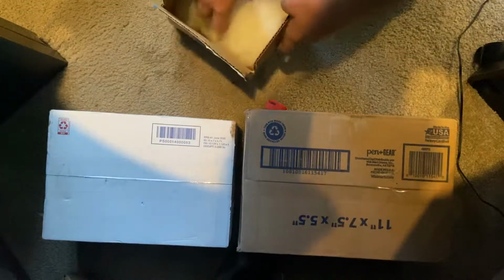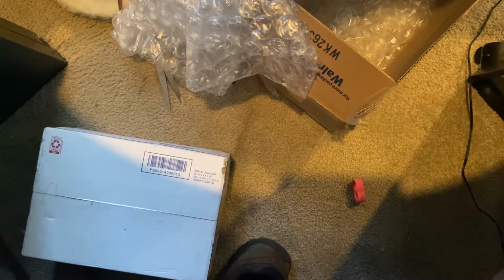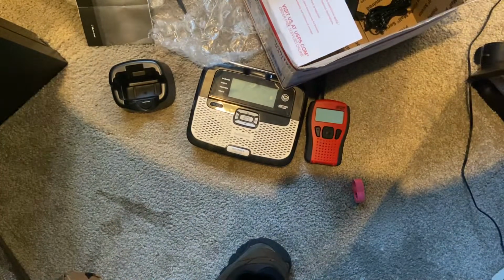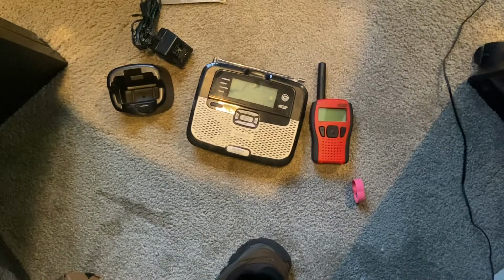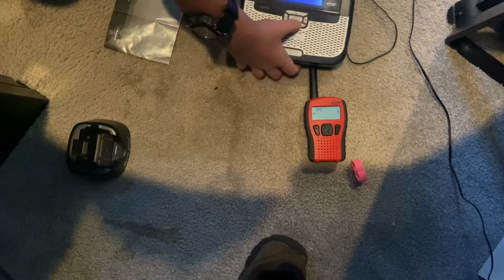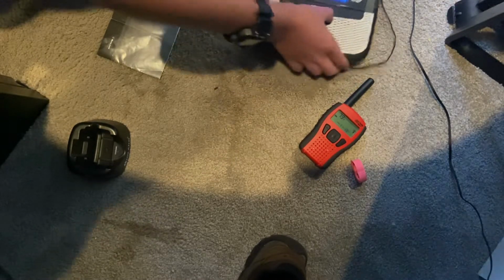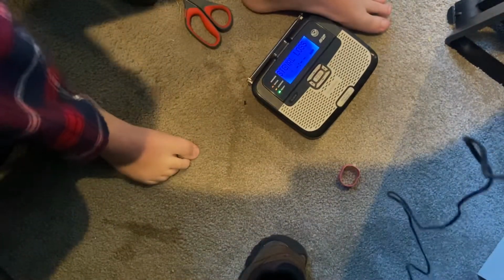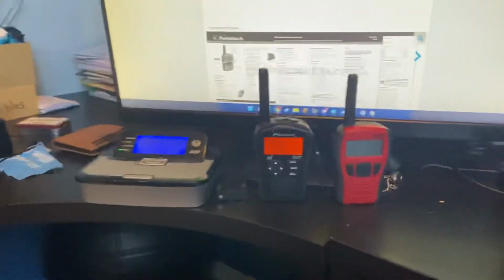TRIPLE! Unboxing of my RadioShack 12-262, 12-522, and midland HH54VP2 Version 16!!